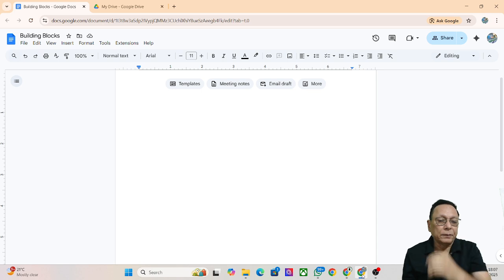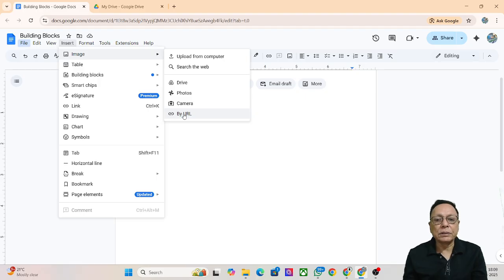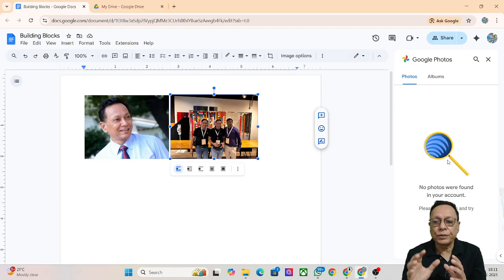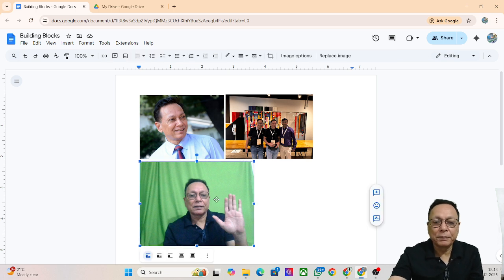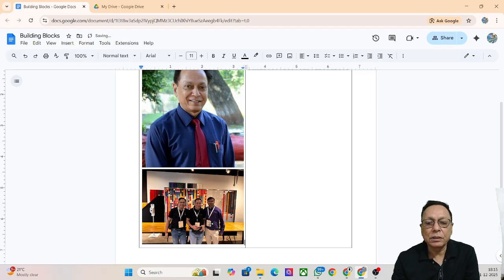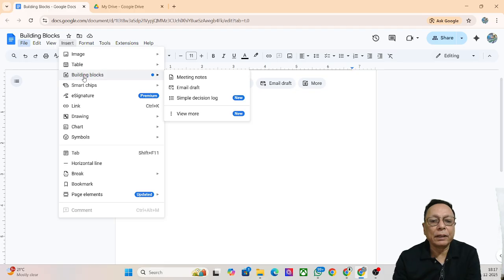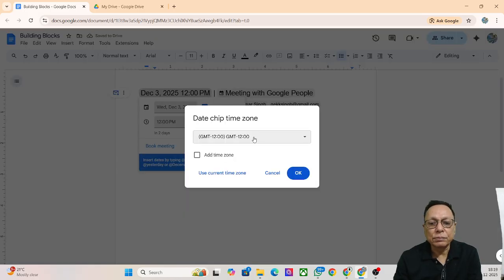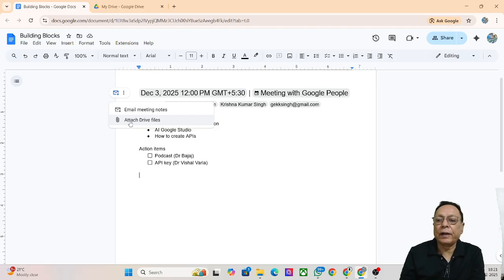Google Docs | Insert image methods | Table | Images in table | Meeting Notes | Building blocks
## 📝 Google Docs: Mastering Image Insertion and Tables

Looking to supercharge your Google Docs skills? This video is your ultimate guide! Learn all the different ways to **insert images** into your documents, including how to efficiently place **images within a table** for clean, organized layouts. We'll also dive into using the time-saving **Meeting Notes** feature and the new **Building Blocks** to quickly structure your documents. Perfect your skills for creating professional and visually appealing notes and reports!